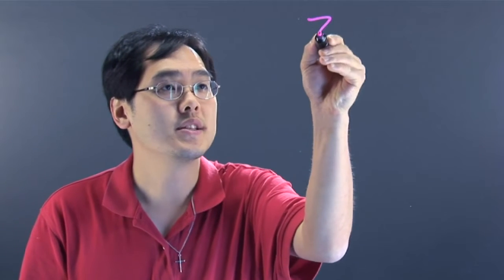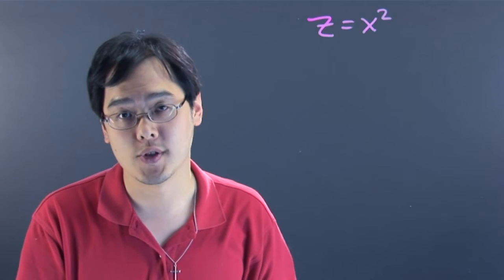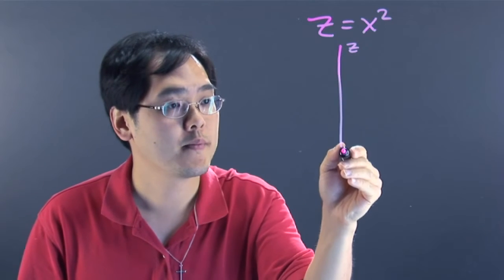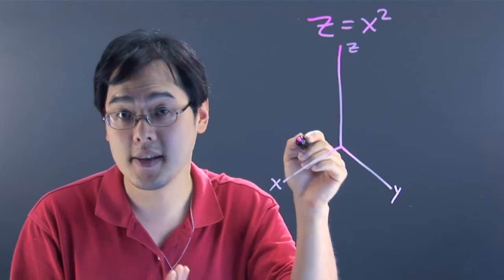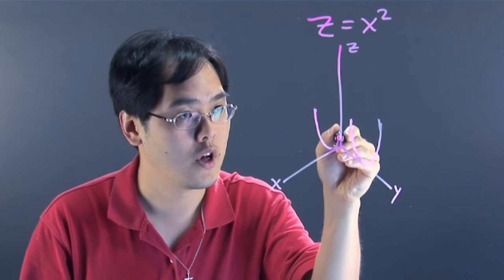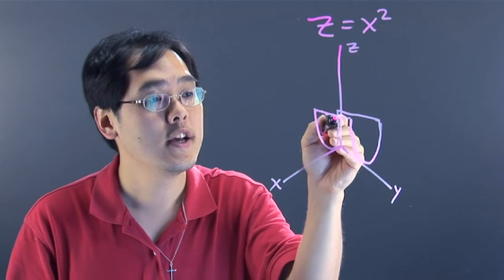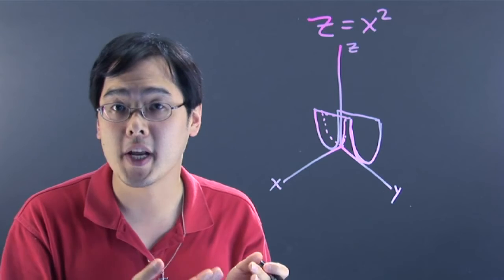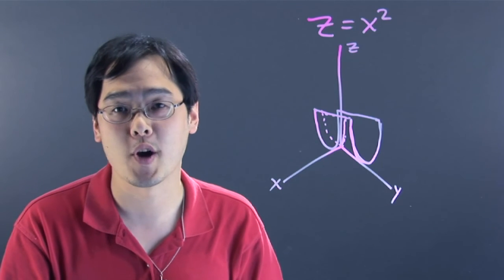How to Graph a Parabolic Cylinder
How to Graph a Parabolic Cylinder. Part of the series: Math Graphing. Graphing a parabolic cylinder requires a very specific process. Learn how to graph a parabolic cylinder with help from a longtime mathematics educator in this free video clip.